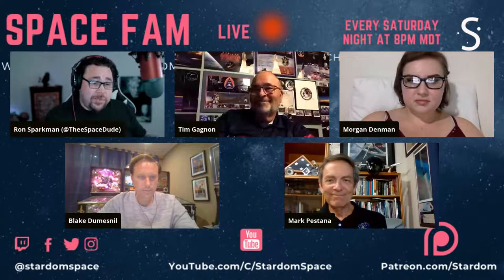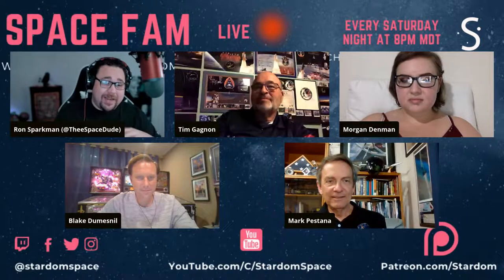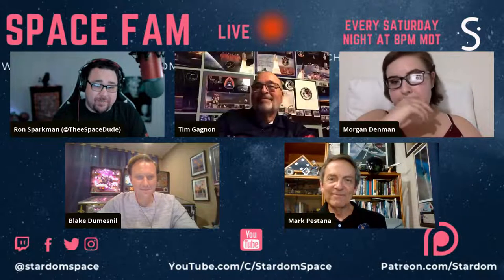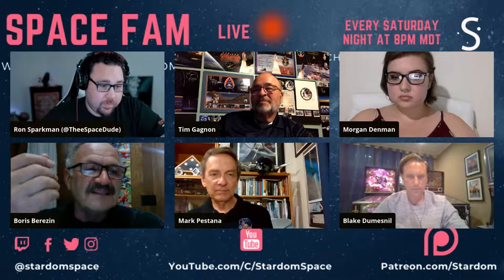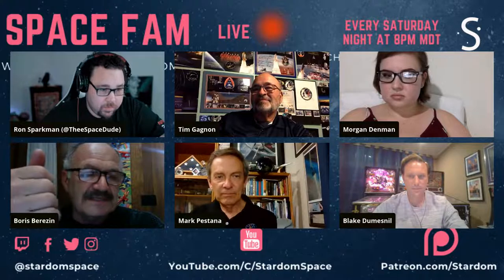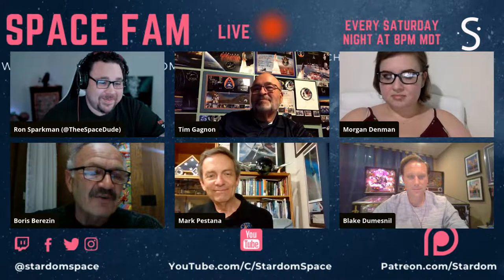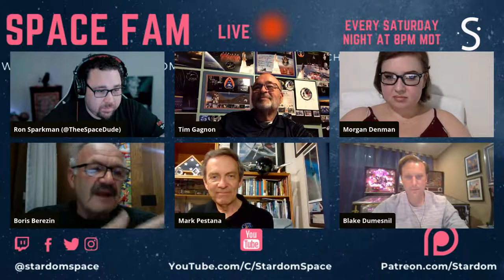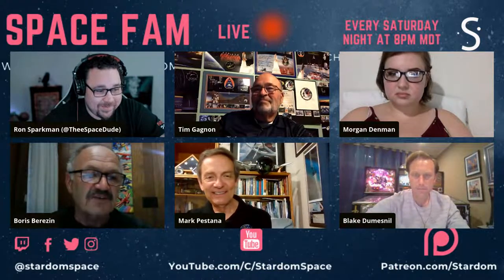Space Fam: The Patches Edition!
Join host Ron Sparkman, @TheeSpaceDude, as he welcomes on some of the top space patch artists and designers in the field. Guests will discuss their work, how they create it, the feeling of it being flown to space, and so much more!